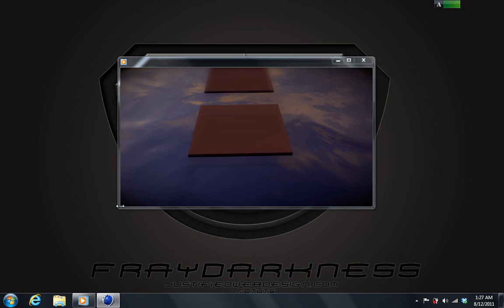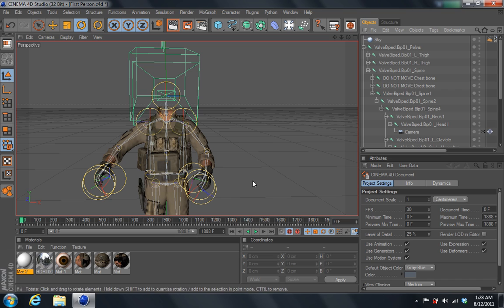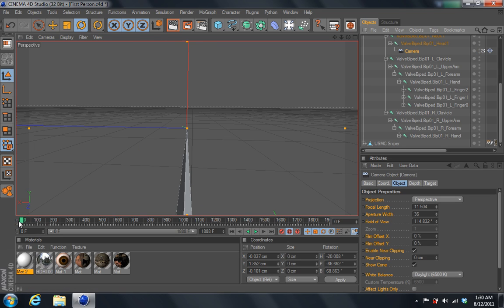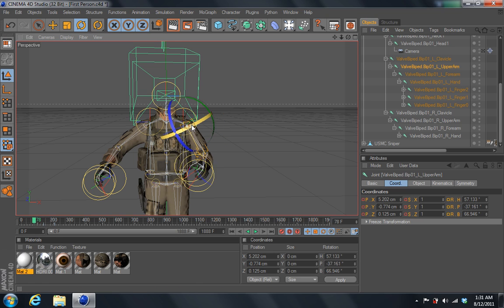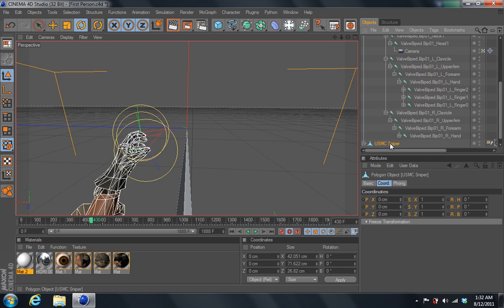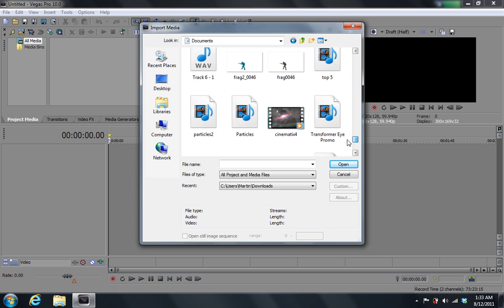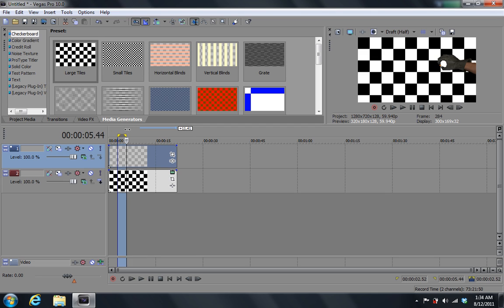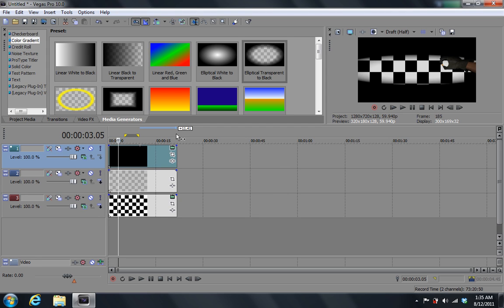Cinema 4D Tutorial: First Person Animation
— Read Me —

Tutorial Information:
● I show you how i animated my top 5 intro, a first person view on a call of duty: modern warfare character(Great for Montages), and include the project for the actual animation

Software Used:
● Cinema 4D Studio R12

● Skype: Business Only

Thank-you for watching, hope you enjoyed this tutorial.